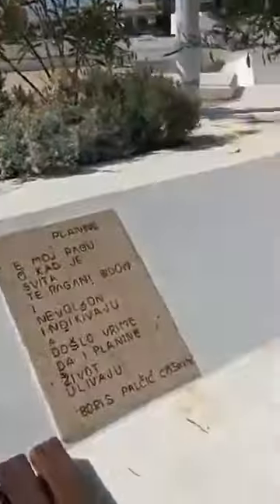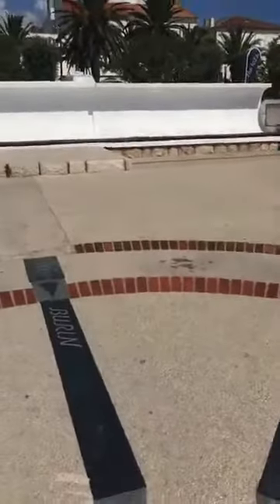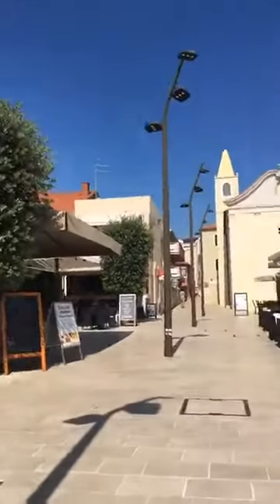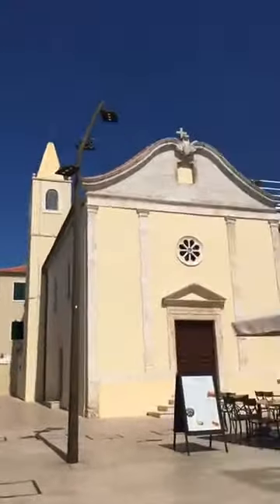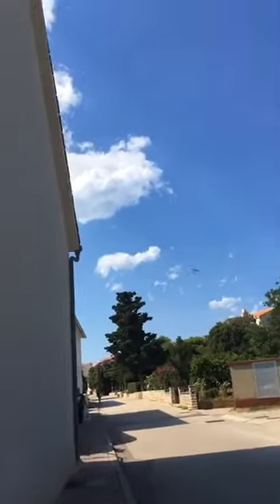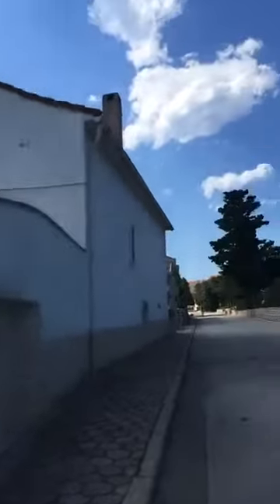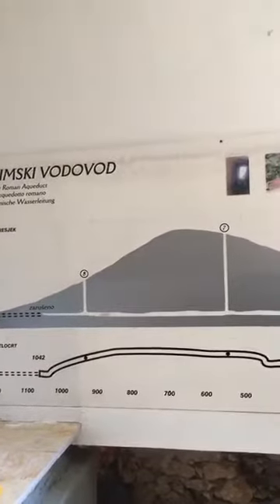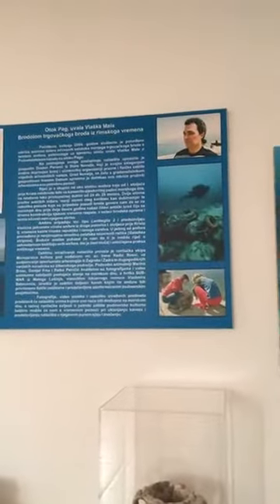Novalja - Story About Water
Novalja has a remarkable story to tell about water which brings history, legend and the present time together. Novalja is a great Storytelling destination.